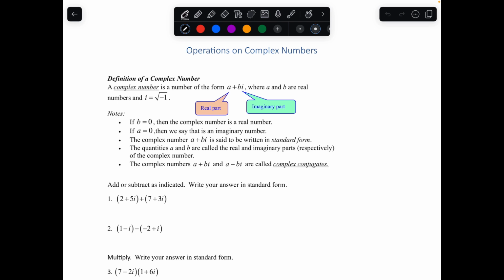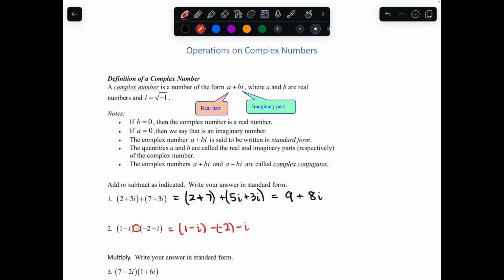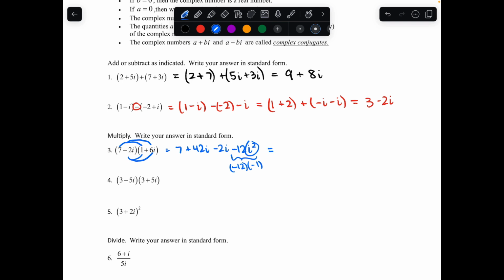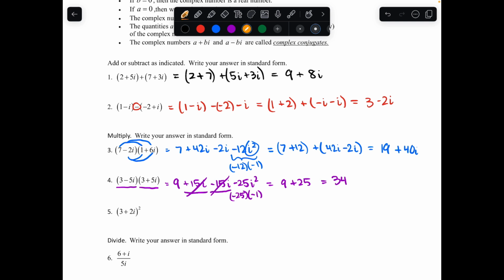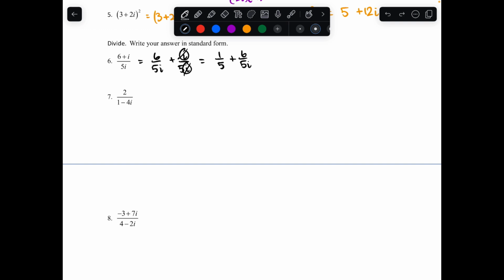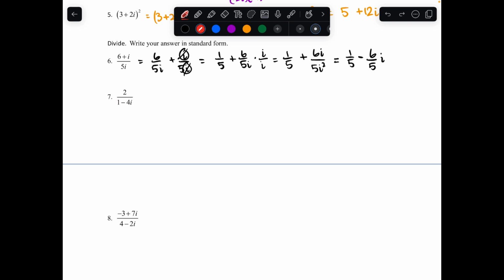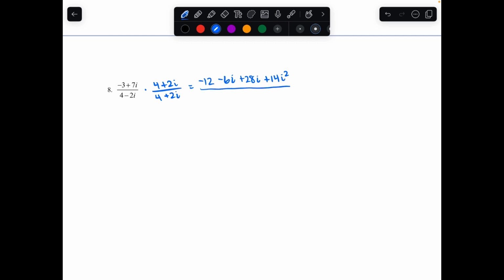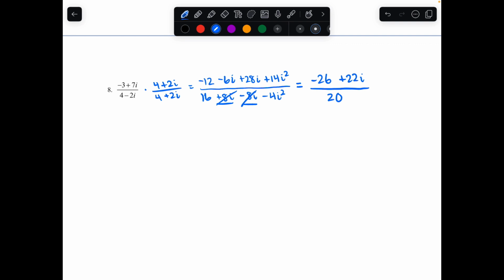Complex Numbers 2: Operations on Complex Numbers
In this video, we practice operations on complex numbers: addition, subtraction, multiplication and division. The goal is to finish with the number in the standard form.
0:00 - Introduction
0:50 - Example 1
1:23 - Example 2
2:13 - Example 3
3:42 - Example 4
5:20 - Example 5
6:09 - Example 6
7:49 - Example 7
9:40 - Example 8